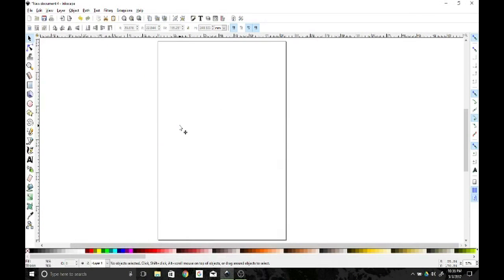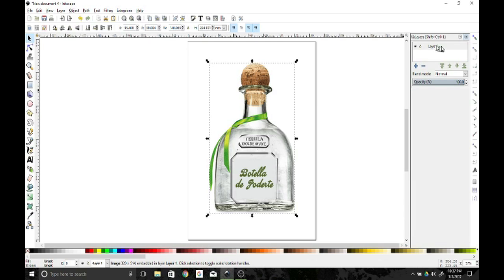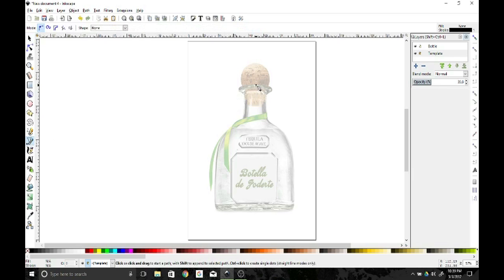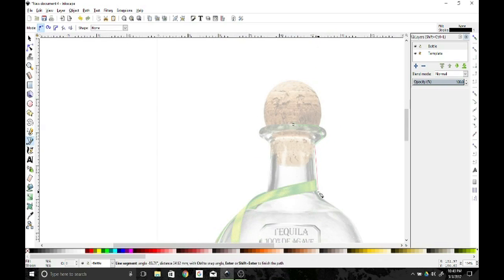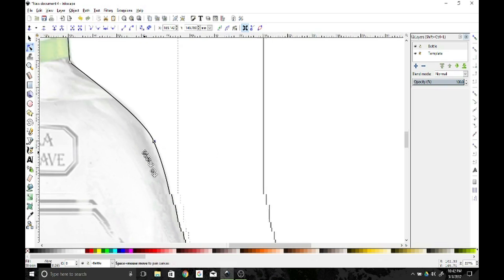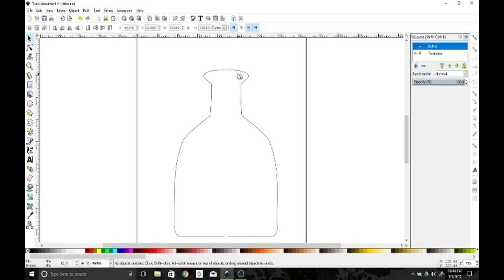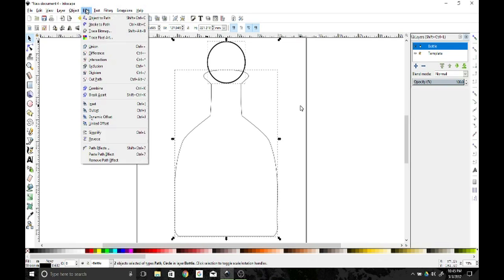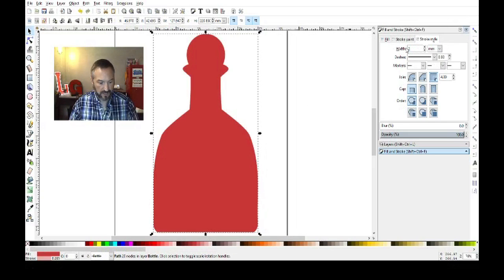Inkscape Designing with Type - Lesson 2 - The Bezier Tool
Lesson Two continues with the basics of Inkscape. You will learn the Bezier tool. The skill learned in this lesson will further prepare you for the upcoming lessons on Designing with Type. Below are links to the files you need to complete the lessons as well as the final graphic I created while recording the tutorial.

Links to the shortcut files are located in the description for Lesson One.